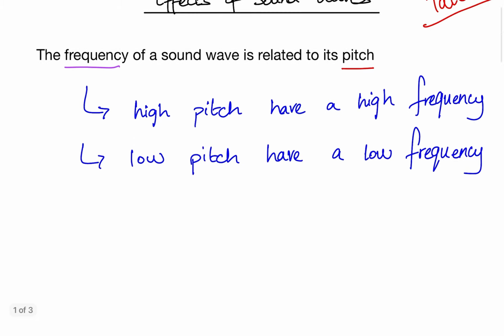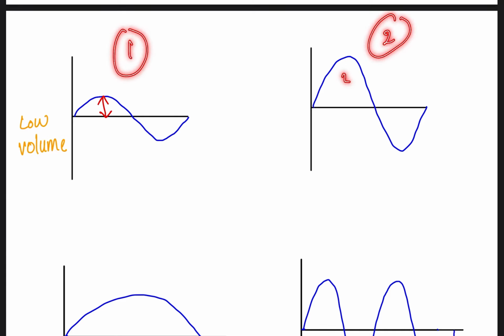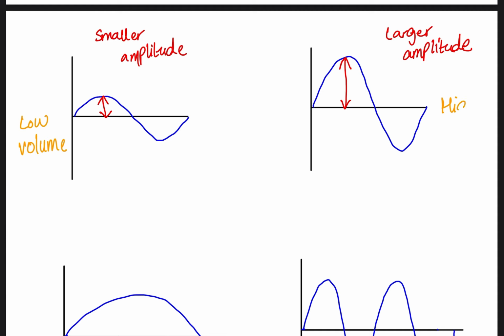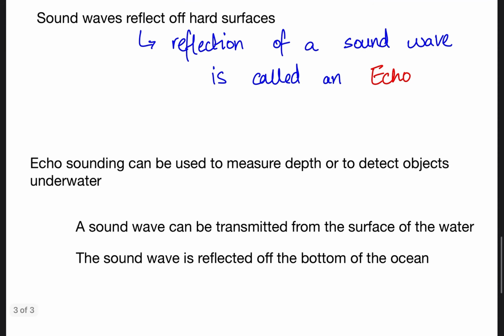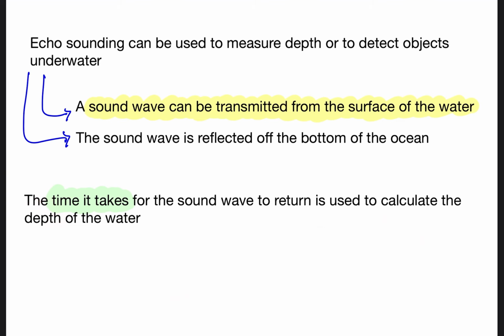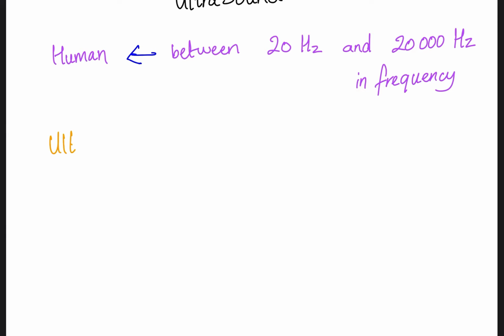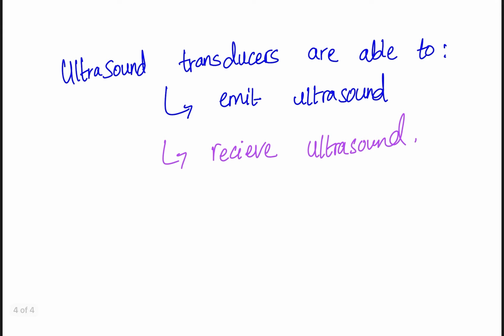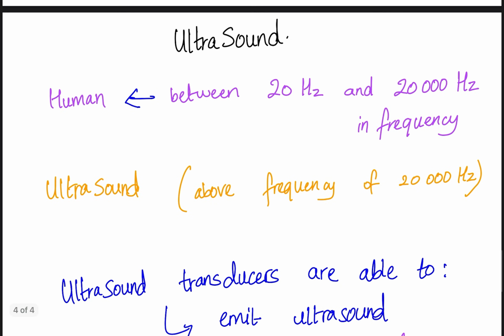Effects Of Sound | IGCSE OLEVEL PHYSICS | 0625 | Tech Terra Tutor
Effects of Sound , which includes about Ultra Sound as well .